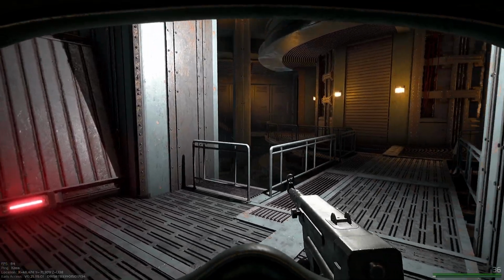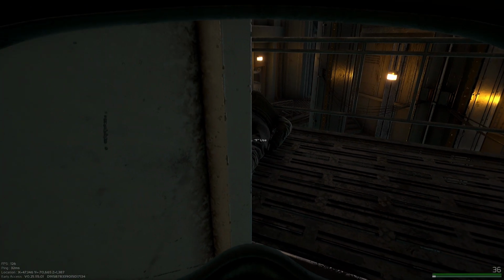Marauders: United Allies Update First Impressions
Hey there hey there hey there.

Wanted to give a quick first impression video on the new Marauders United Allies update. It's quick and off the cuff, so don't expect me to be at my best. I've got a ton of thoughts on the update, and even more on Marauders early access period. We do go over some of the new changes, and of course we go over the new map: The Colossal Cruiser, or Colony Cruiser later in the video.

The United Allies is bring a lot to the table, and I am more than happy and more than hyped for it. Sit back and relax, while I rant my way through an unscripted video to bring you my first impressions on Marauders United Allies Update!

Thanks to the newest band on the channel Smarts for allowing us to use their music. I've been blasting their album "Who Needs Smarts, Anway?" for several weeks now. If you like punk, you'll like these guys. Go check out their bandcamp!
Album: Who Needs Smarts, Anyway?

00:00 Intro
00:24 Introductions
01:30 Ship Market
02:21 Cosmetics
02:52 New Sounds
03:32 Several Noteworthy Things
04:03 VOIP
04:42 The Colossal Cruiser General Overview
06:14 Colossal Cruiser Tips
08:25 Finishing Remarks
09:35 Outro